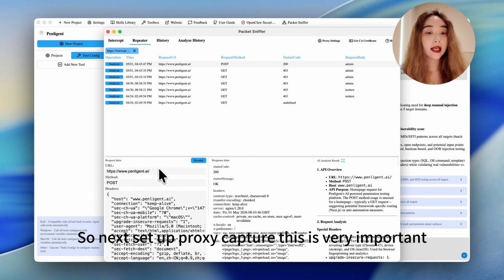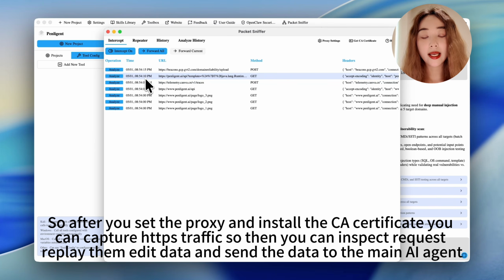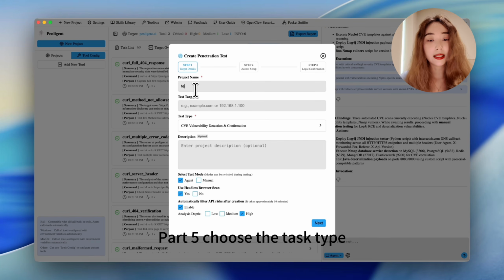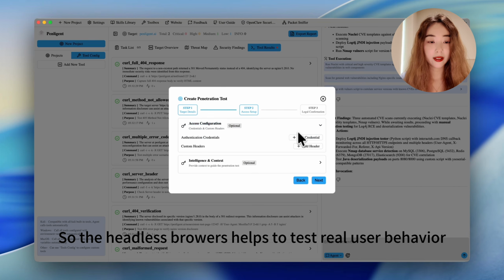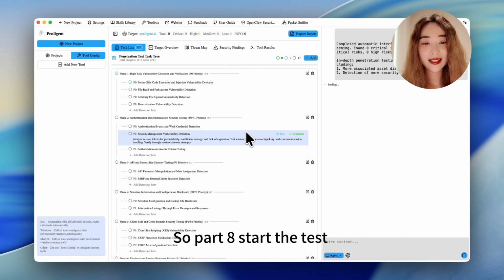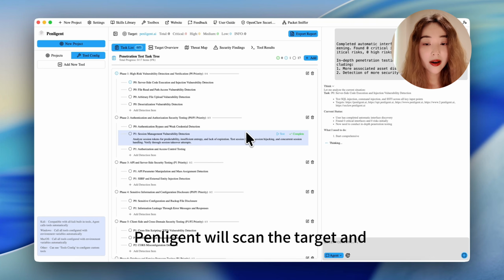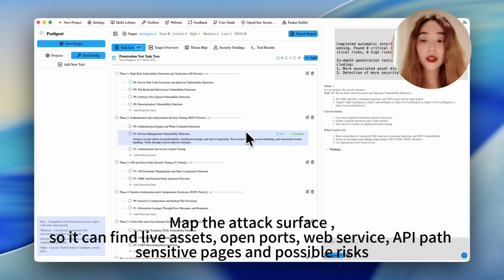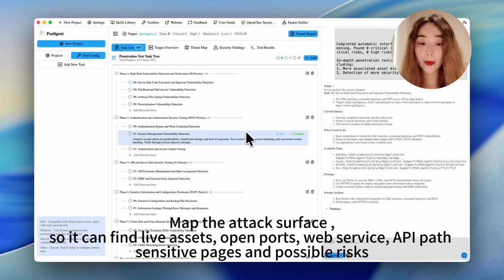How to Use AI for Pentesting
How do you actually use AI for penetration testing?
➡️：penligent.ai

Not as a magic button.
Not as a replacement for real security work.
And not as a tool that can find every vulnerability from a single URL.

In this video, we walk through a practical AI pentesting workflow: setting the scope, preparing the environment, capturing traffic, mapping assets, running security tools, verifying findings, and generating an audit-ready report.

AI can help security teams move faster, cover more attack surface, and reduce repetitive manual work. But real pentesting still needs clear scope, evidence, verification, and human review.

We also show how Penligent helps bring these steps into one AI-driven pentesting workspace, from proxy capture and agent testing to finding validation and report generation.

Watch this video if you are interested in AI pentesting, web security testing, bug bounty workflows, red teaming, or how security teams can use AI without losing control of the testing process.